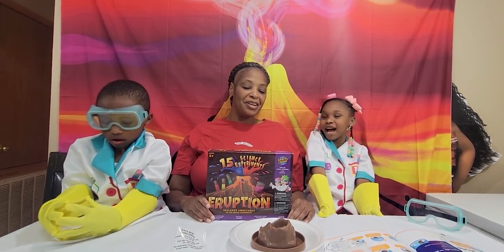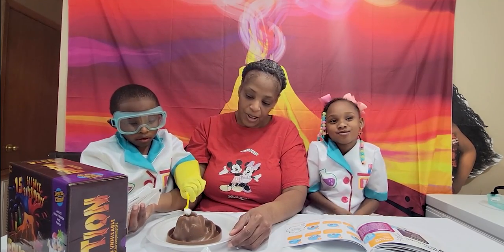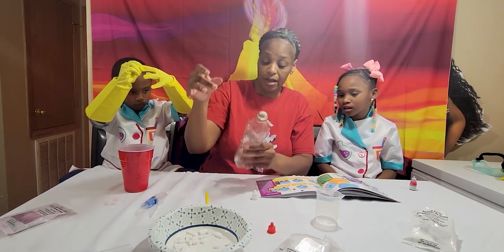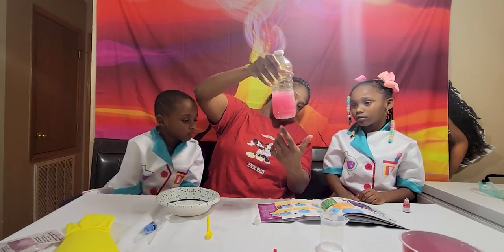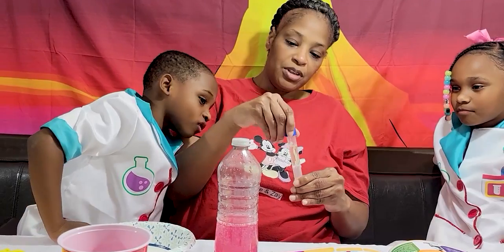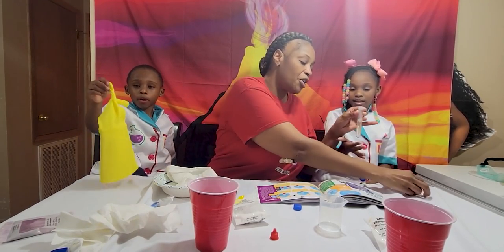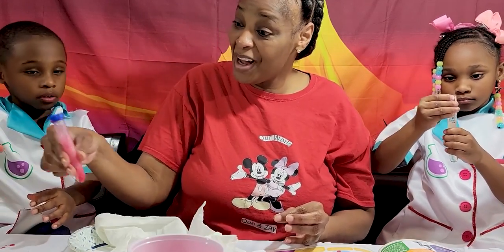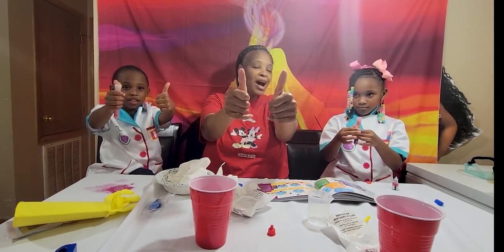The Best Science Experiment: Watch a Volcano erupt with a lava lamp!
Build a homemade volcano in this classic and easy science experiment from Lesson 4 of The Good and the Beautiful Geology course! 🌋 Learn how to build a volcano using three different methods, complete with a "lava" eruption .How to make a Lava lamps. The Best Science Experiment: Watch a Volcano erupt with a lava lamp!